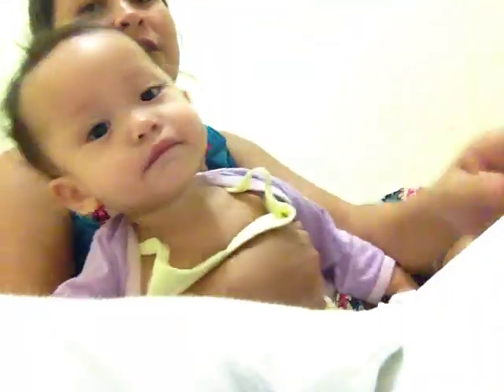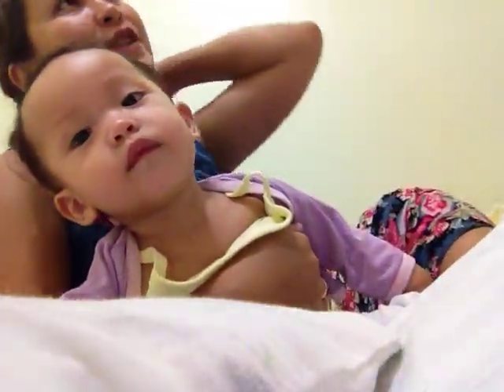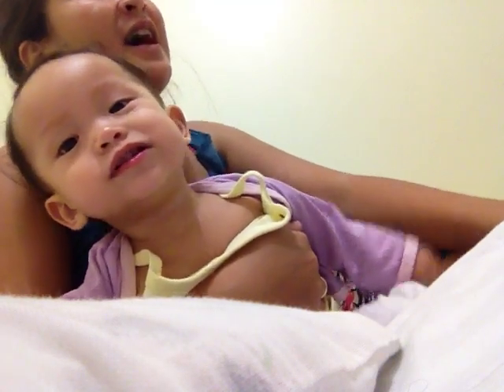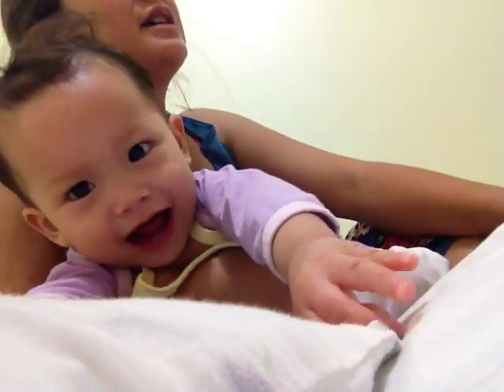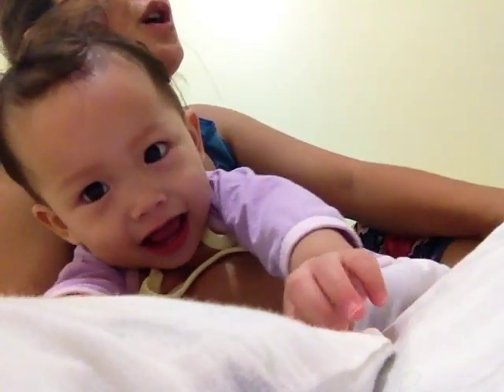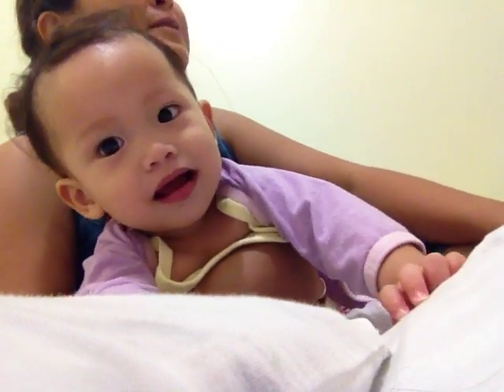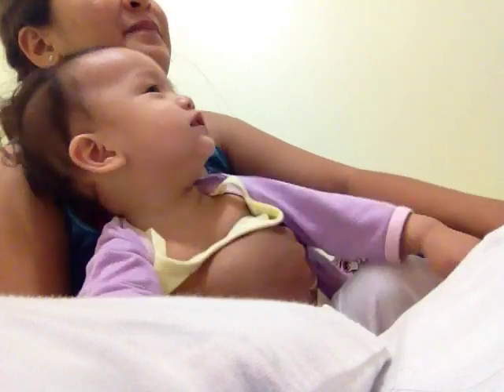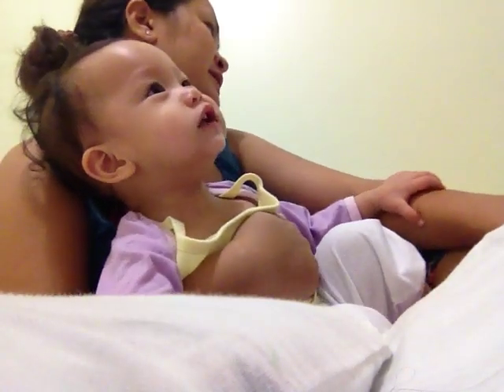Ate studying with Anna at ang ulirang ina